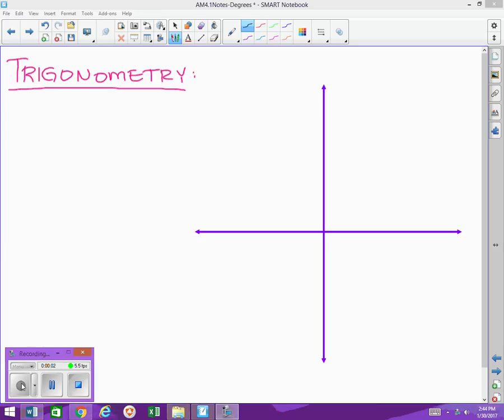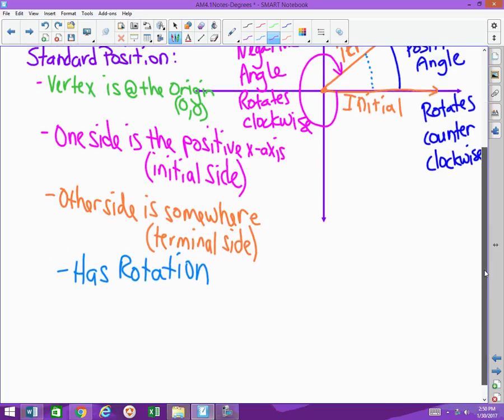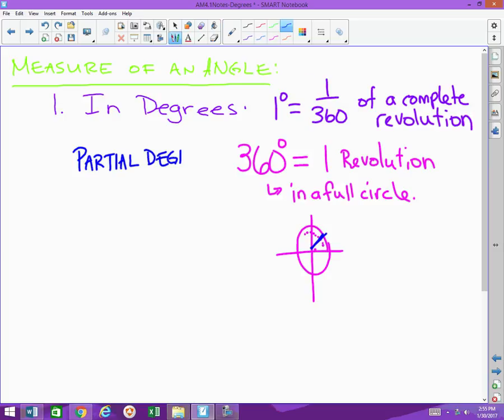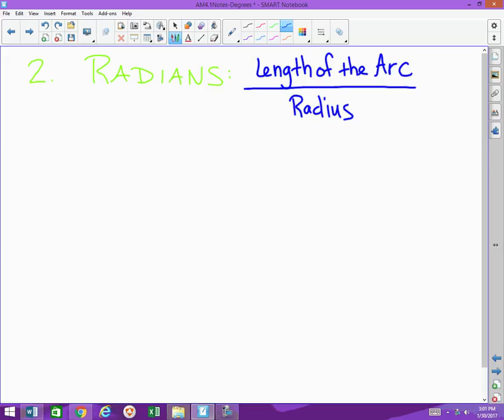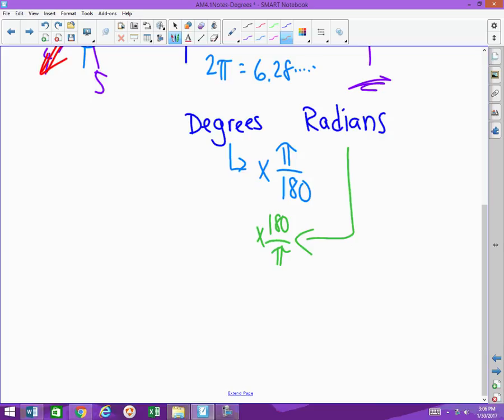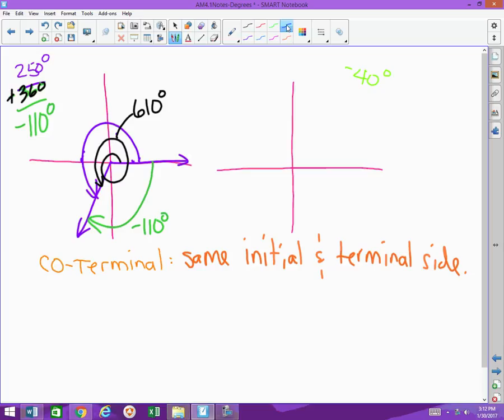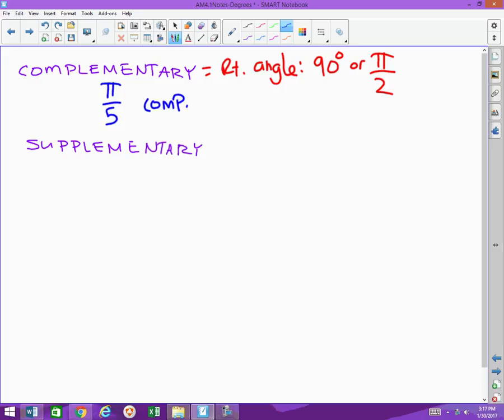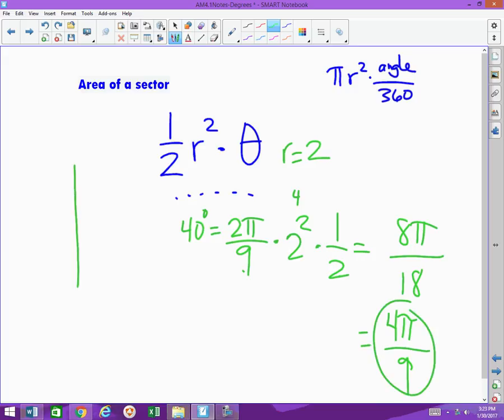Pre-Calc: 4.1 Angles